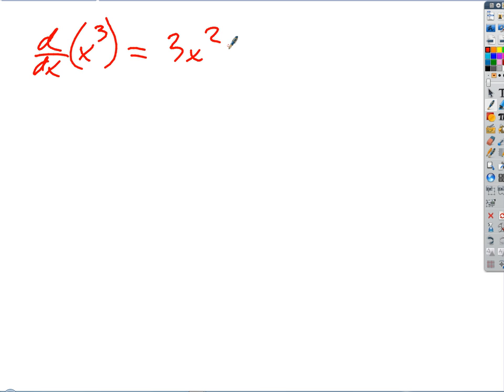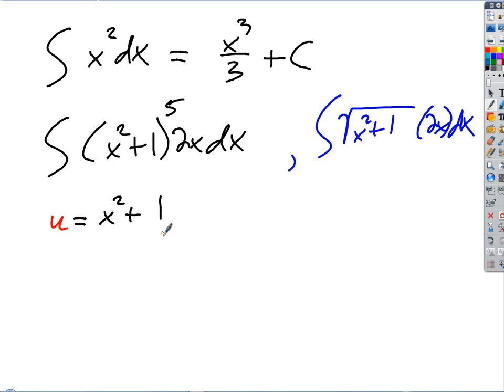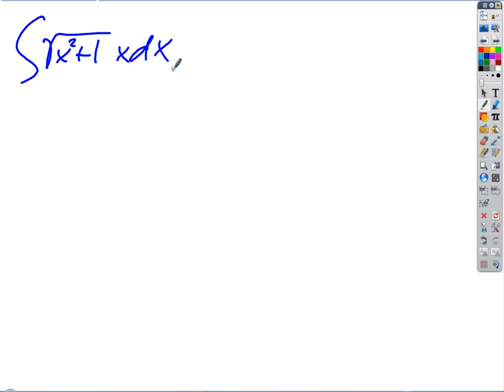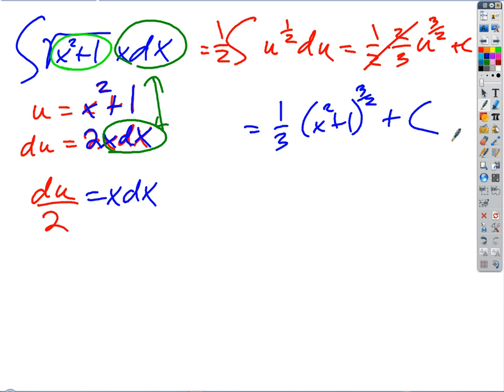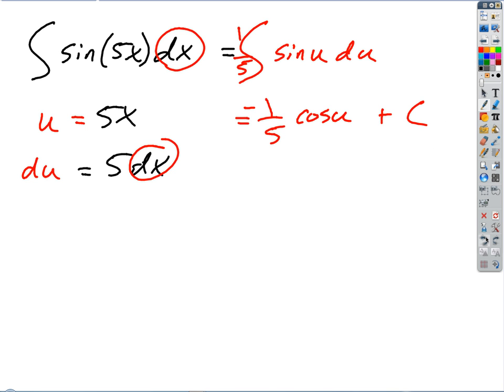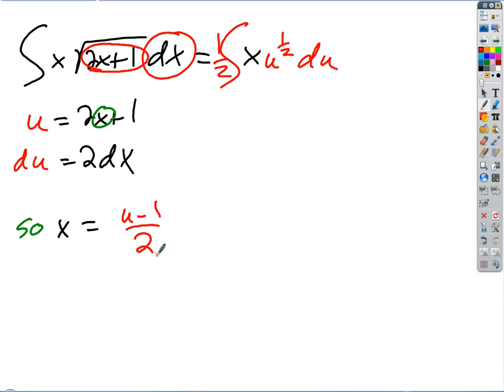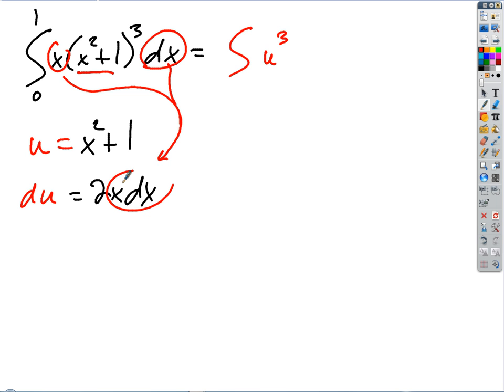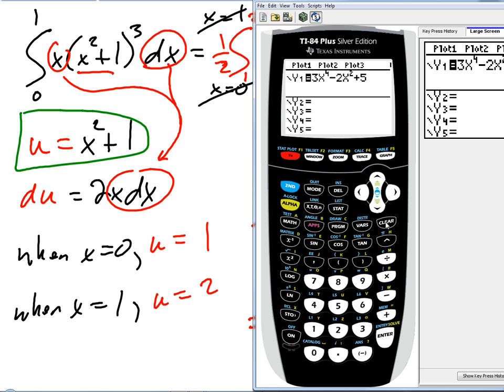4.5 - Integration by Substitution (u-substitution) (2013-05-07)